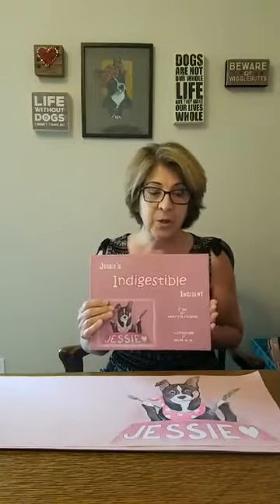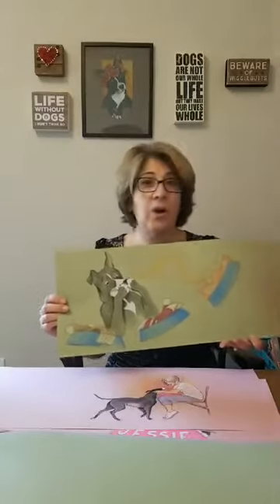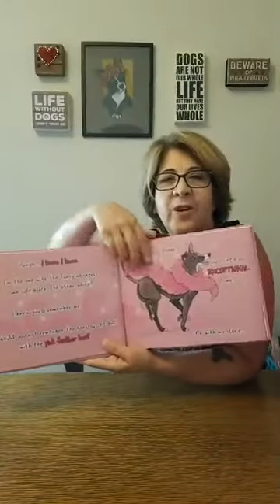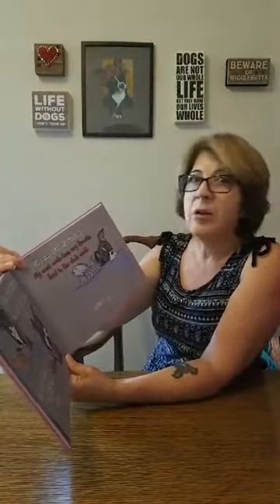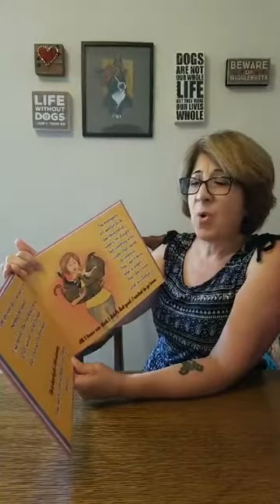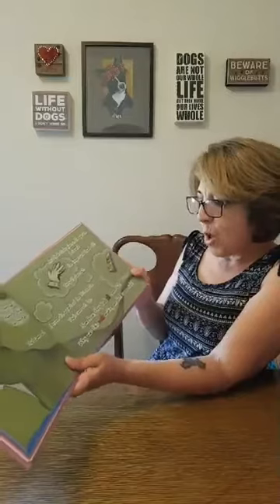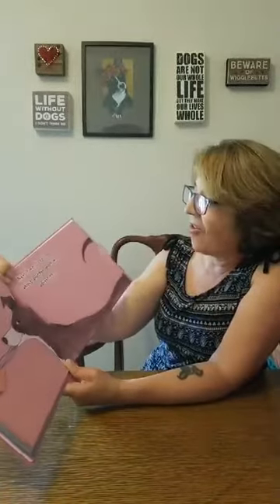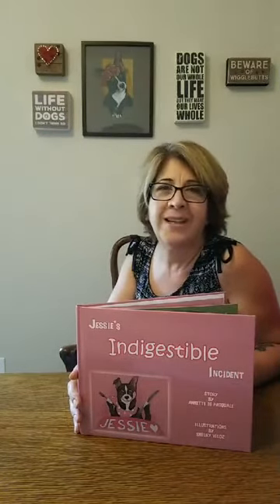Jessie's Indigestible Incident June 5, 2020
Children's book author, Annette DePasquale reads her book "Jessie's Indigestible Incident" after showing the original art for her story.